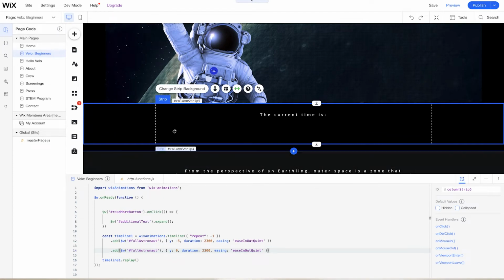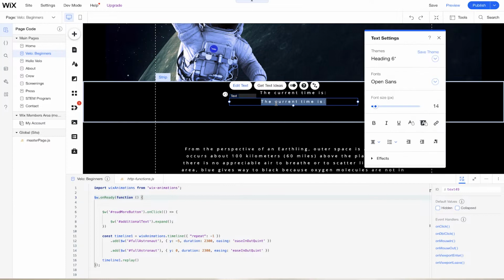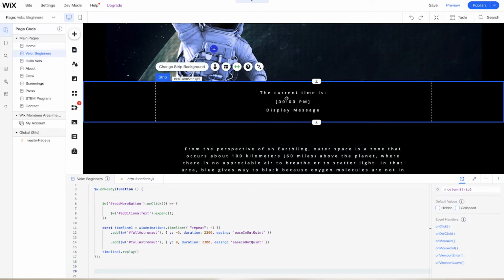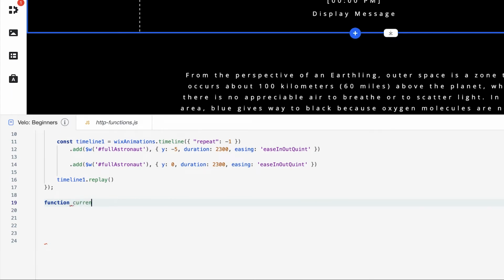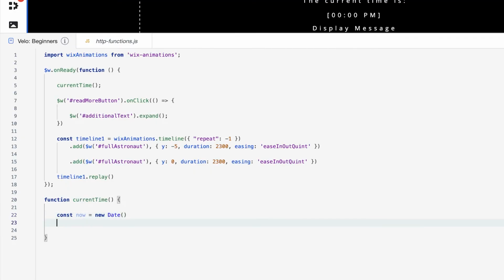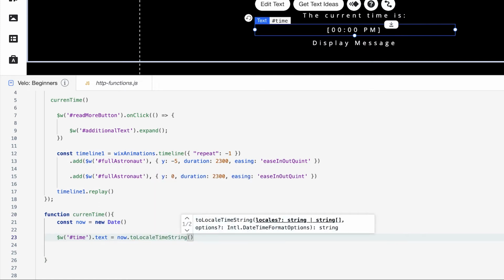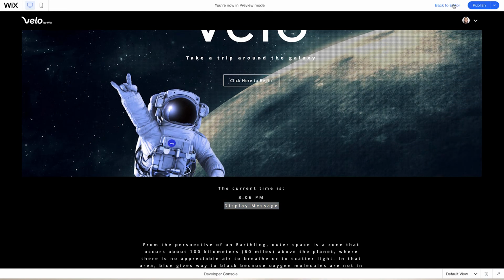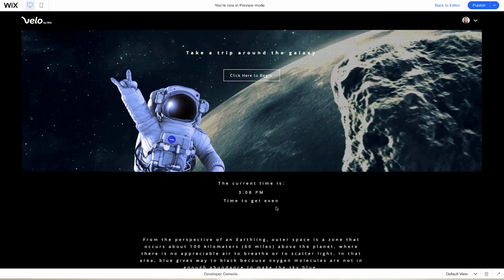Lesson 3: Get your page ready | Start coding with Velo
In this lesson, you'll learn how to use events, including how to load elements on a page before it's presented to site visitors.
We'll go over ways to work with the onReady function, and more ways to use $w.

Timestamps:

00:00 Intro
01:08 Getting the element labels ready
03:07 Outside the onReady function
04:20 Invoking the onReady function
05:41 Creating a constant variable
06:38 Using the $w selector API
09:33 Setting a ternary operator

And check out all of our courses and lessons on Wix Learn